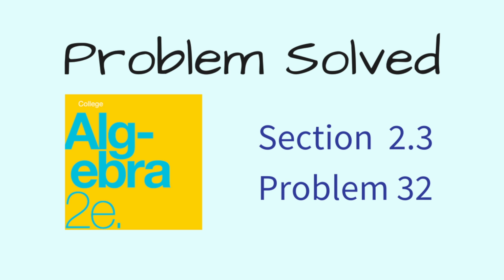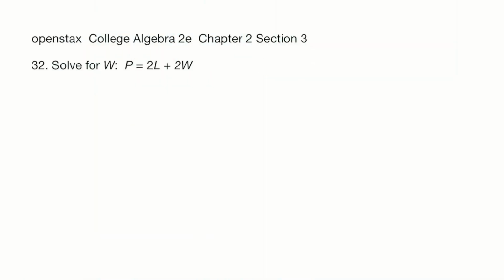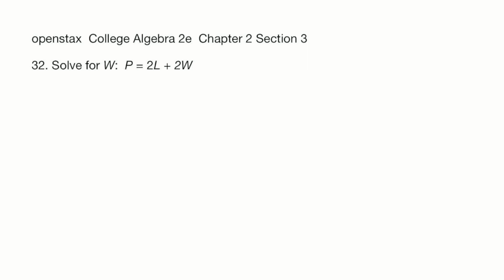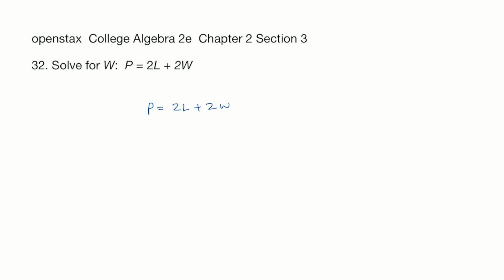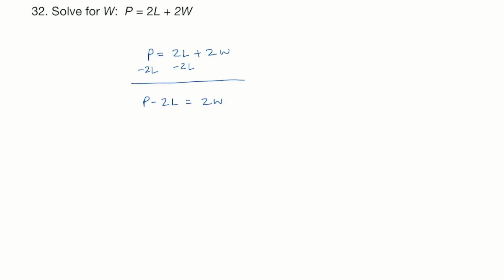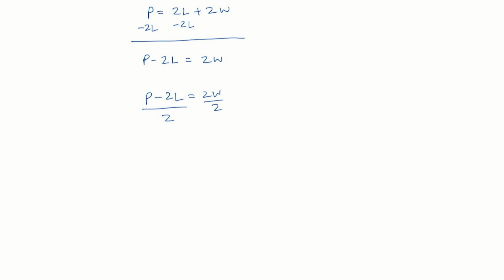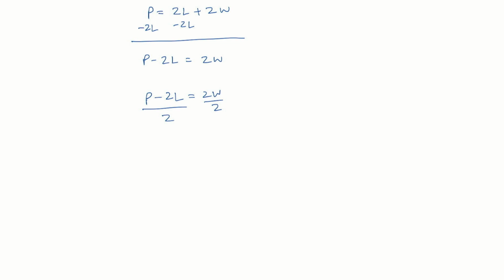Problem 32 from Section 2.3 of College Algebra 2e by OpenStax - Solve for W: P = 2L + 2W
32. Solve for W:  P = 2L + 2W